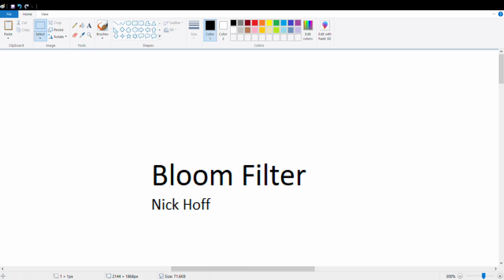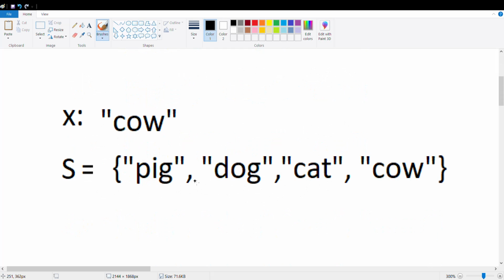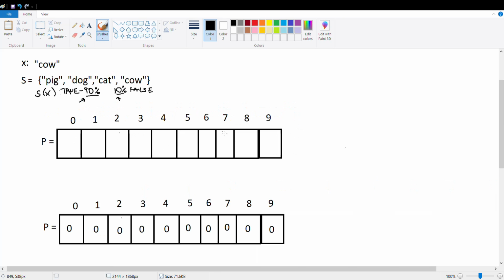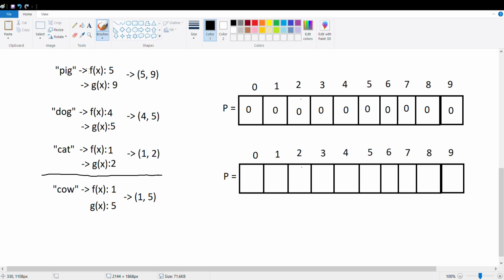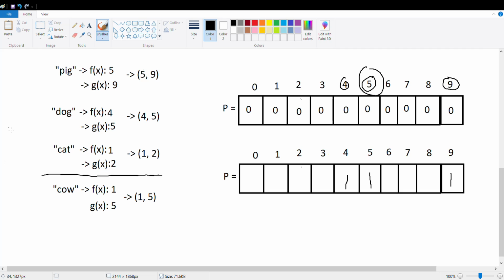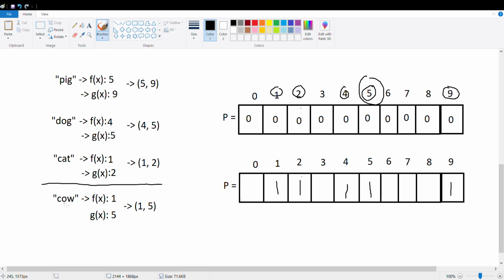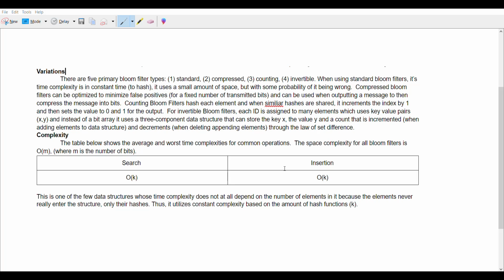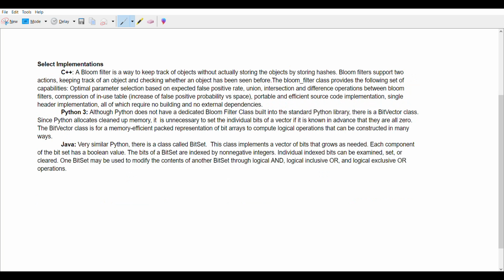Bloom Filter Data Structure: Lecture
Oral
**Please note when I say "generally speaking" I meant to say "informally speaking"**